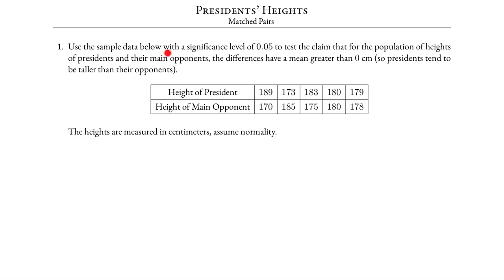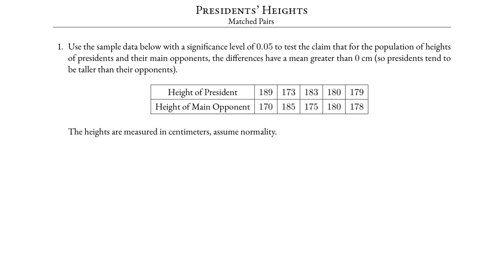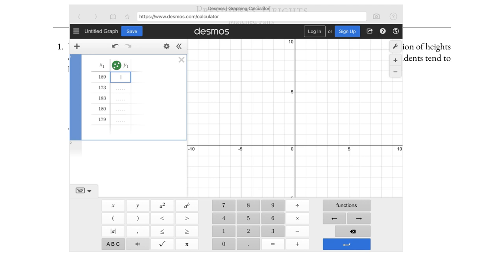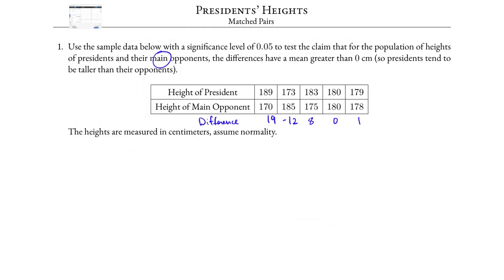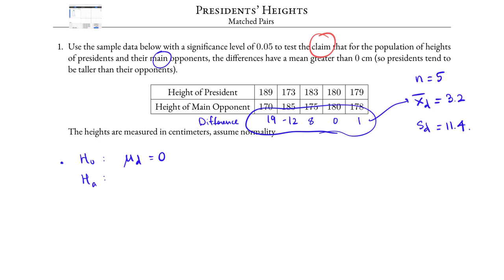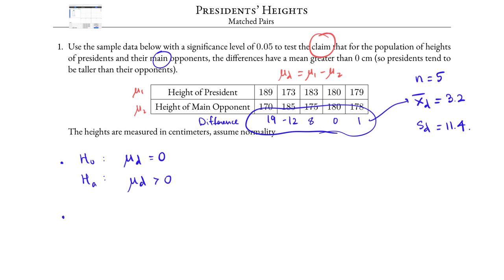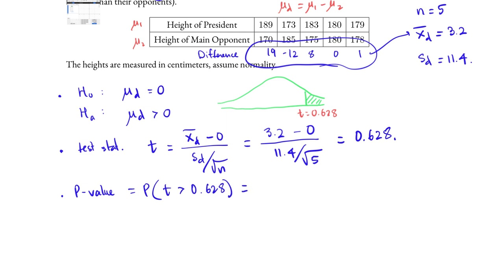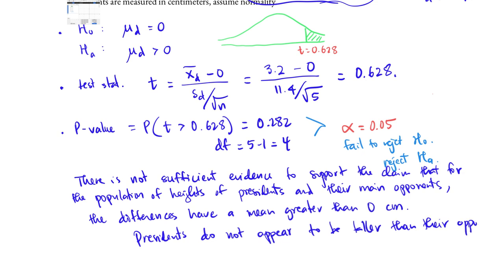oli s13 Infer for Rel Presidents Heights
Infer for Rel Presidents Heights